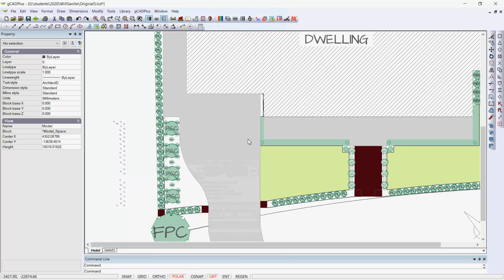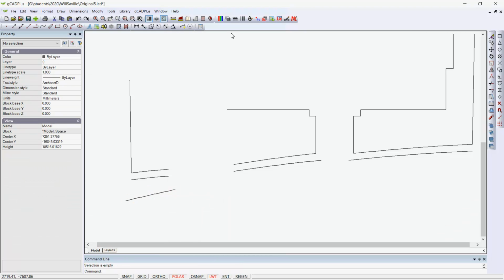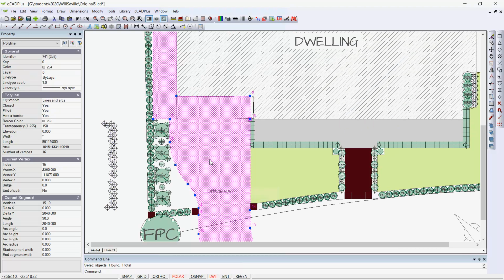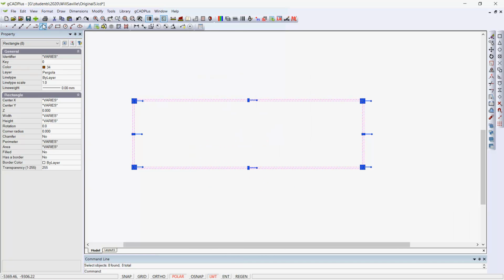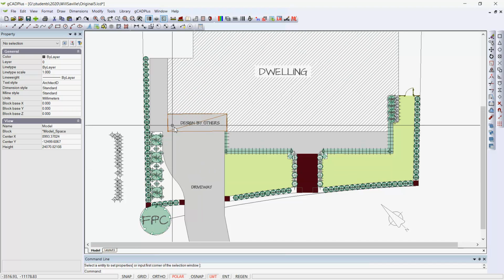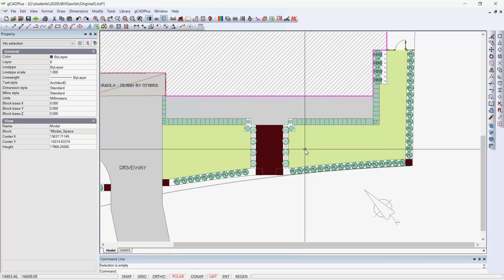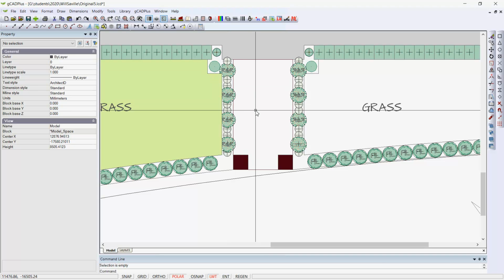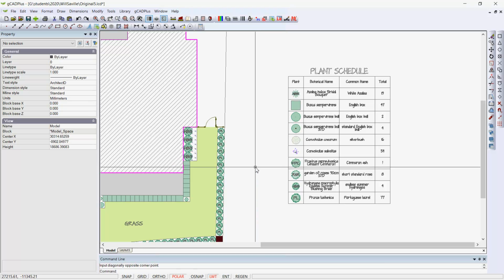Common landscape design drafting mistakes and how to fix them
This movie shows some common landscape design drafting mistakes and suggests strategies on how to fix them.